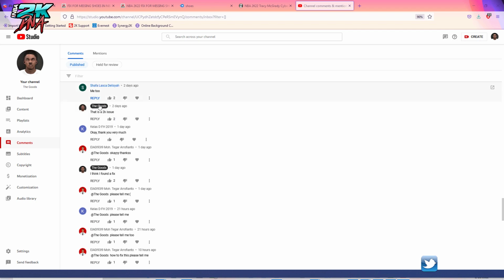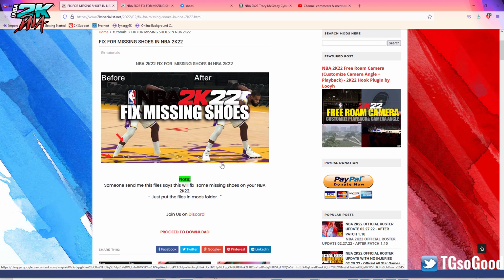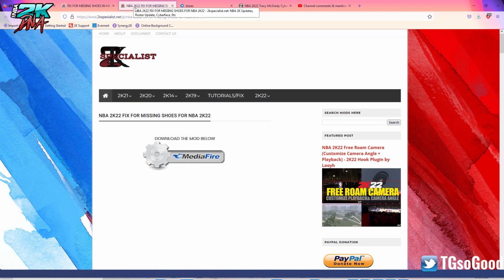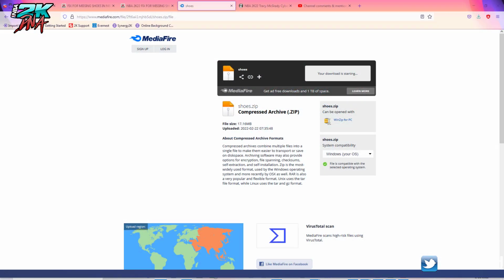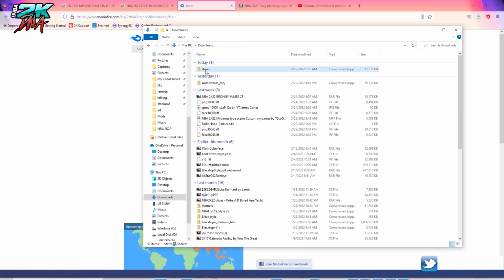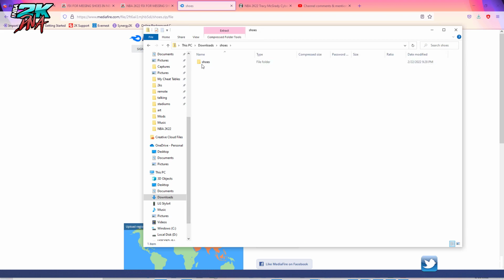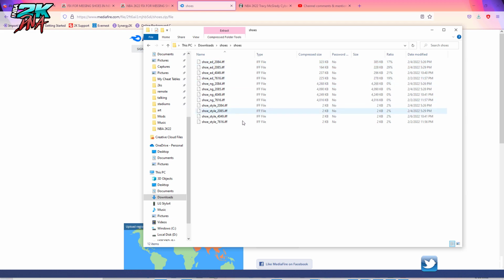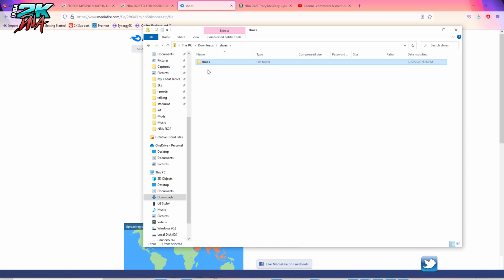Fix Missing Shoes NBA 2K22 PC - Tutorial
I show you how to fix the invisible shoes in NBA 2K22. Fix is only for PC

NLSC: TGsoGood
OperationSports: TGsoGood